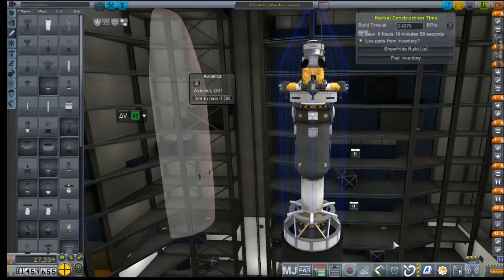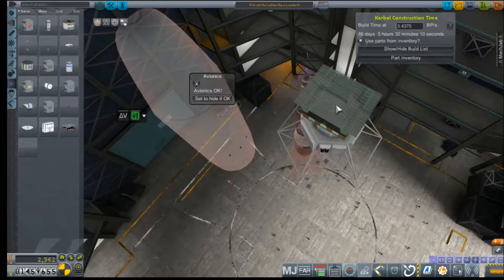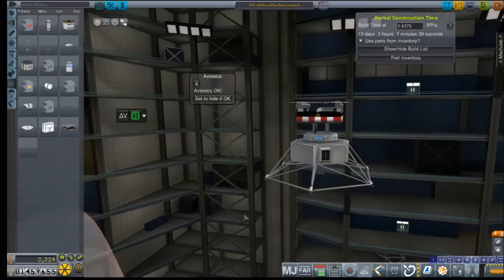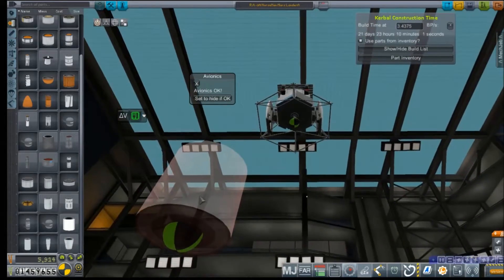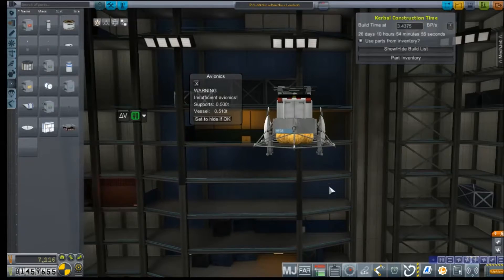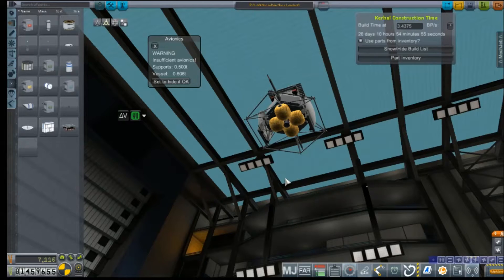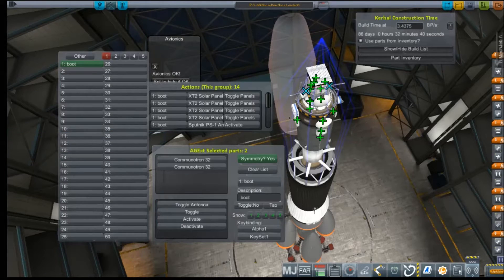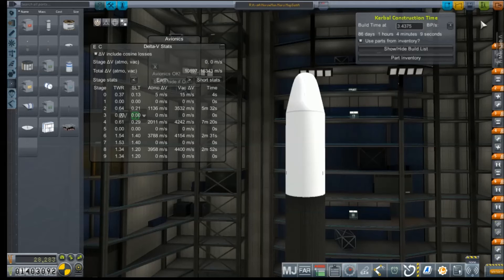KSP RP-0 # 92 Mars MapSat Build-A-Sode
Building out a Small Map Sat to do a Low Res Scan of Mars in conjunction with our lander program.

Mod List for this Series:

Toolbar
Contract Configurator
Contract Packs
Custom Barn Kit
Deadly Reentry
Diazo
Dmagic Utls
Engine Group Controller
FAR
Firespitter (core)
Impact Science
Kerbal Renamer
Kopernicus
KSC Switcher
MagiCore
MagicSmokeIndustries
MainSailor
PlanetShine
Procedural Fairings
Procedural Parts
RCS Build Aid
Real Chute
Real Fuels
Real Heat
Realism Overhaul
Real Plume
Remote Tech
RP-0
Scansat
Scatterer
Ship Manifest
Smoke Screen
Solver Engines
StretchySNTextures
SXT
Taerobee
Test Flight
Texture Replacer
Thunder Aerospace
TriggerTech
TweakScale
VenStock Revamp
ModuleManager